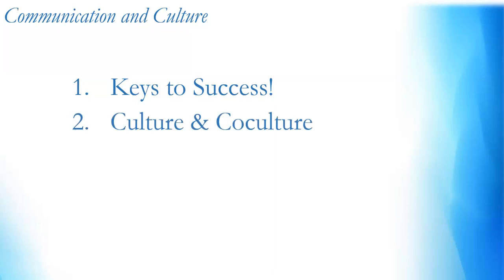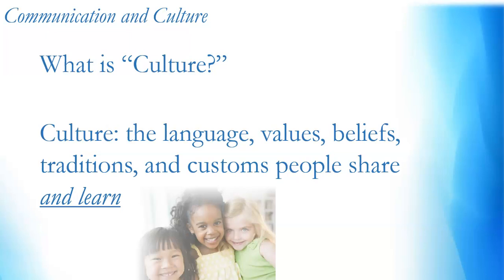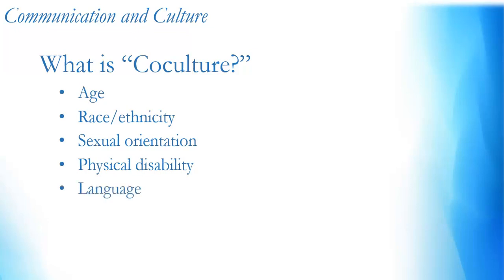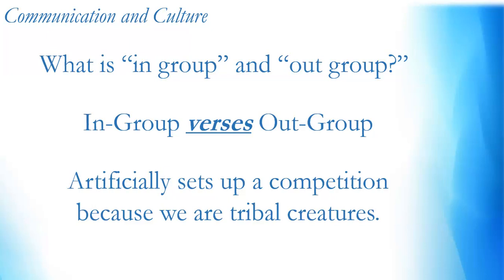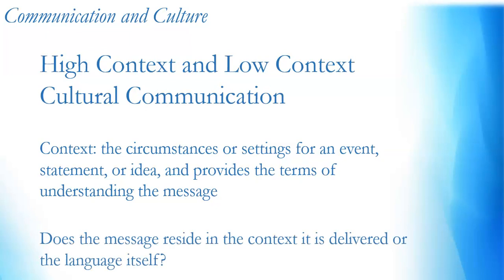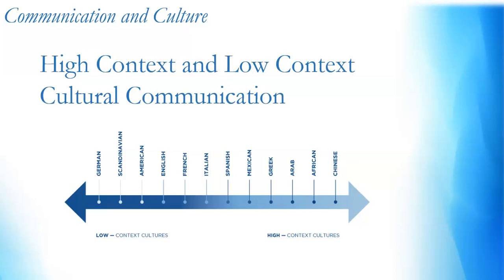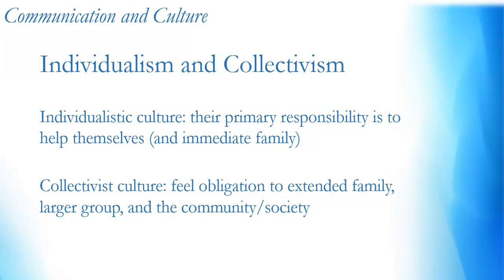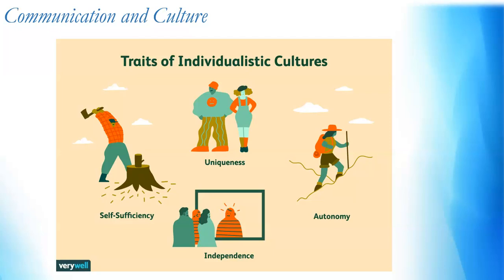Communication and Culture